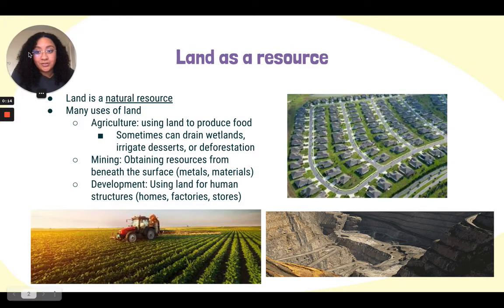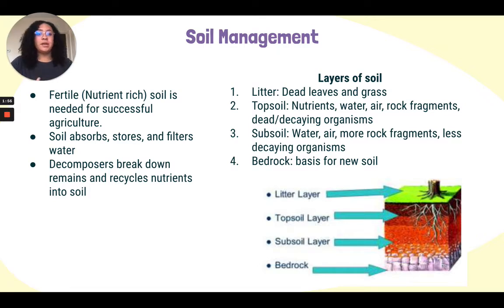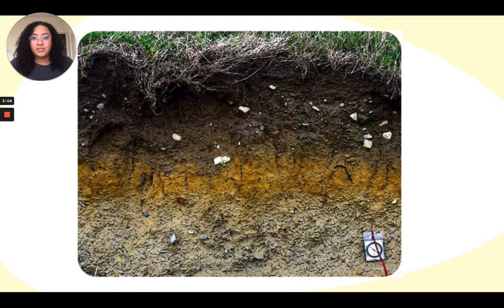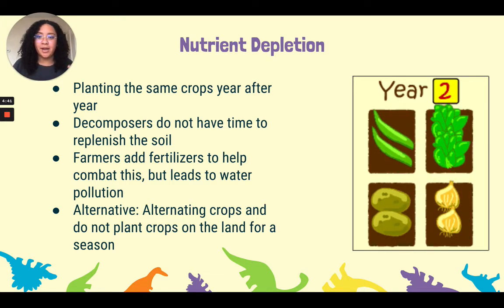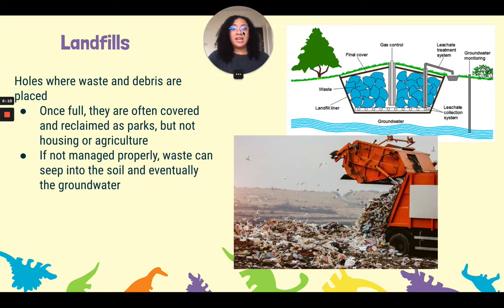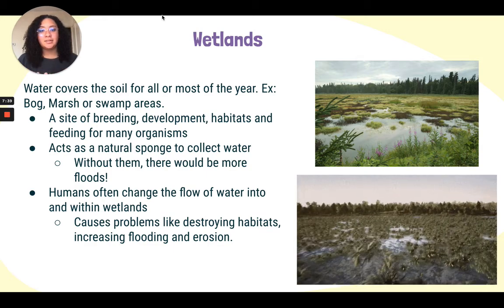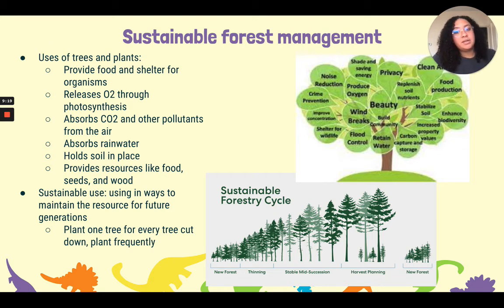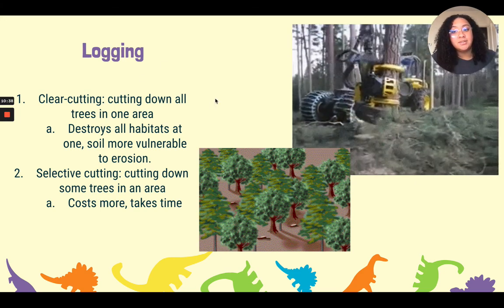Impacts on land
Topic 7 Lesson 3: 7th Grade Science